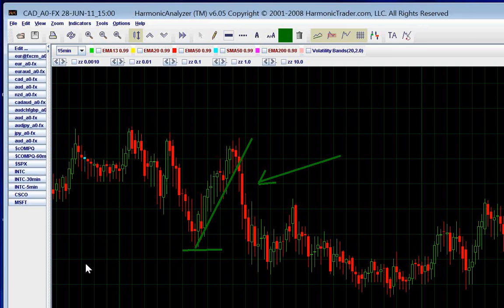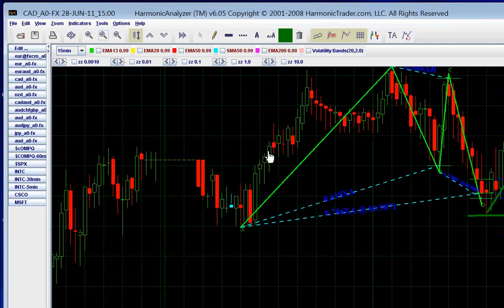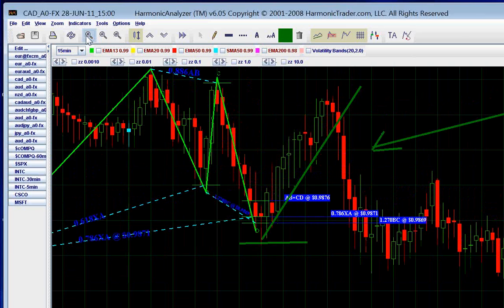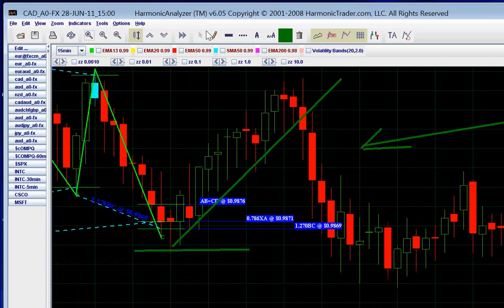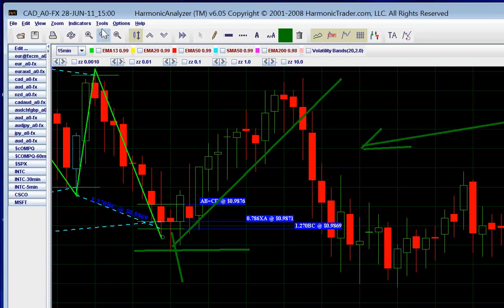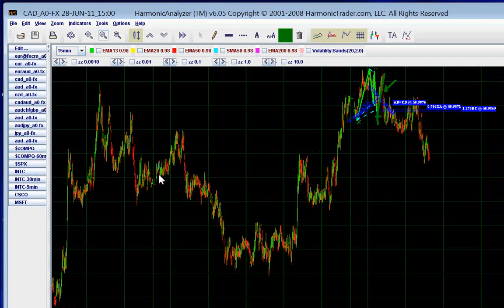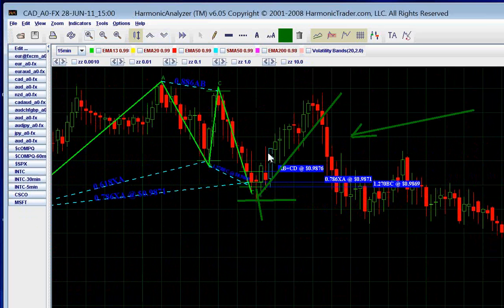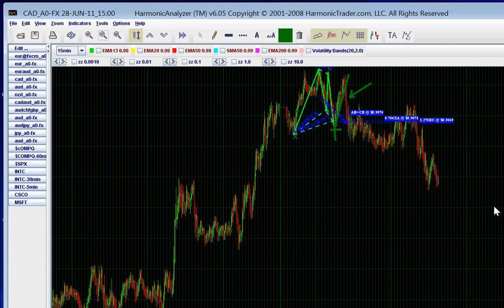Harmonic Trading for Real Traders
Scott Carney talks to students about the realities of harmonic patterns.  He looks at an intraday Bullish Gartley on a 15-minute chart in the Canadian Dollar.  He addresses the true realities and expectations critical to being a successful Harmonic Trader.